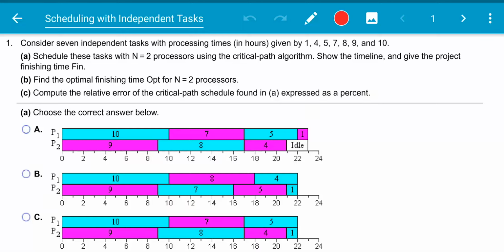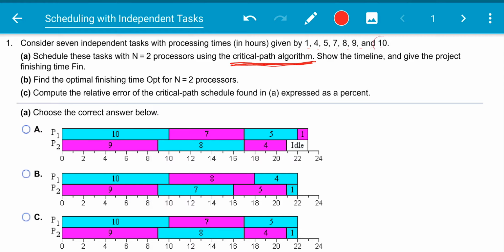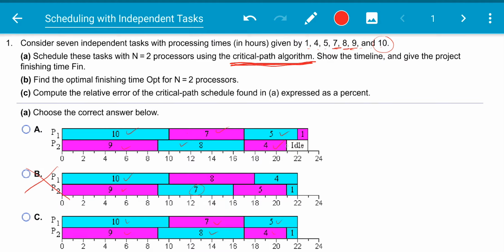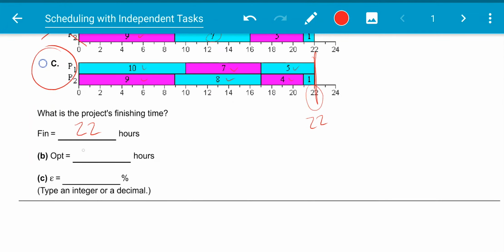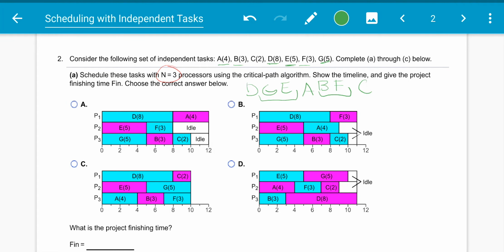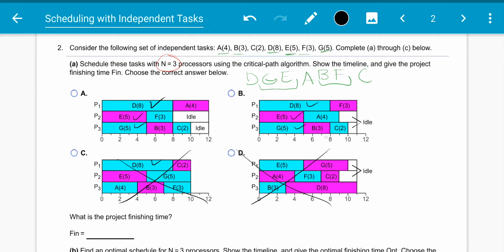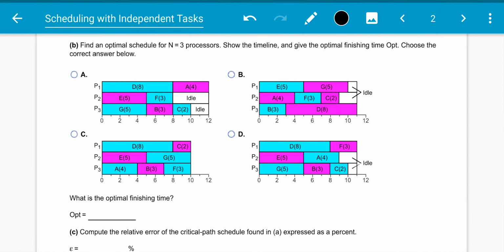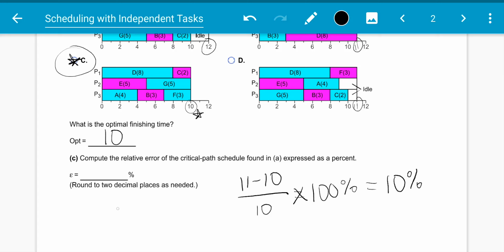Scheduling with Independent Tasks Examples